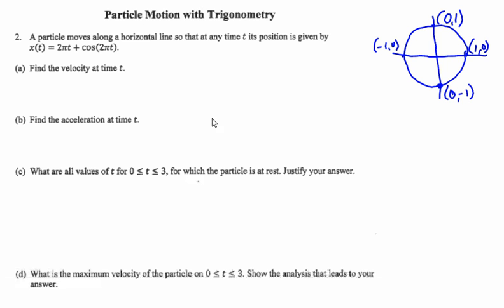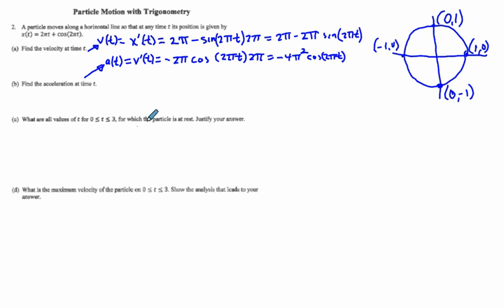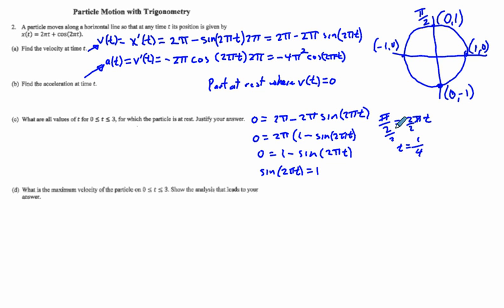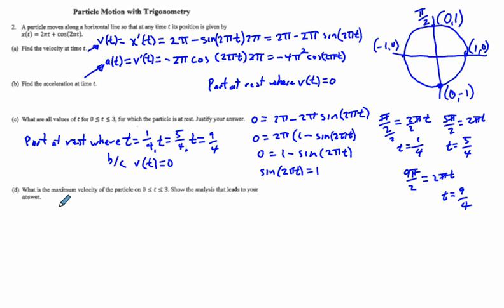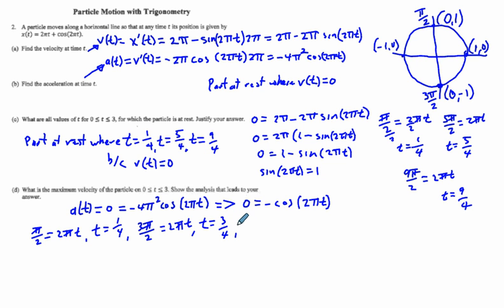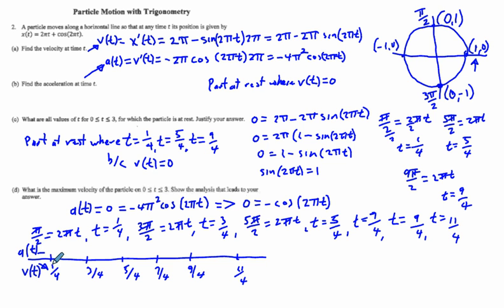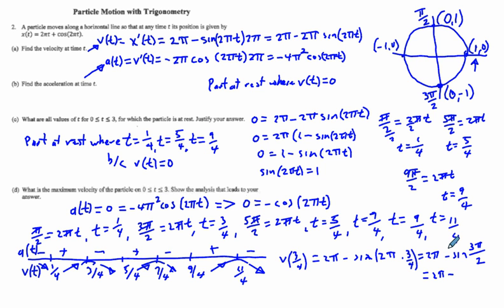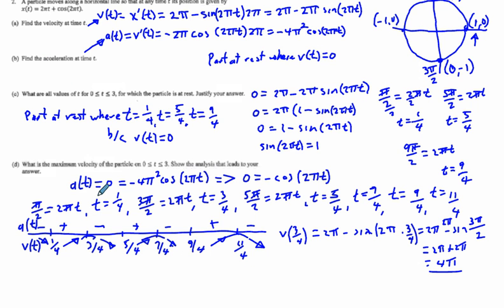Calculus, Particle Motion with Trigonometric Function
This video lesson shows how to find velocity and acceleration functions from a trigonometric position function by differentiation.  It also shows how to use the velocity function to find where the particle is at rest and the acceleration function to find the maximum velocity of the particle.